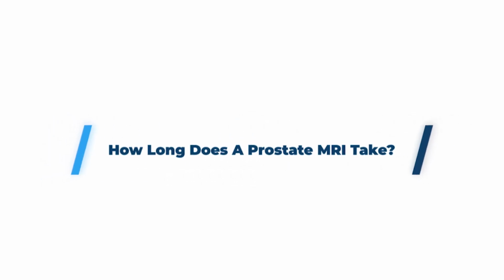Revolutionizing Prostate Cancer Screening: Dr. John Feller on mpMRI and Focal Therapy Context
Join Dr. John Feller in this enlightening video as he explores the transformative role of multiparametric MRI (mpMRI) in prostate cancer screening and its critical implications in focal therapy. This session offers a deep dive into how mpMRI enhances the detection and characterization of prostate cancer, providing a solid foundation for targeted treatments. Discover how this advanced imaging technique integrates into the broader context of risk assessment and focal therapy, shaping more personalized and less invasive treatment approaches. Perfect for healthcare professionals and patients looking for advanced knowledge in prostate cancer management.

Call to Action:
Your engagement is crucial for spreading knowledge. Do you have questions or topics you’d like us to cover in future videos?